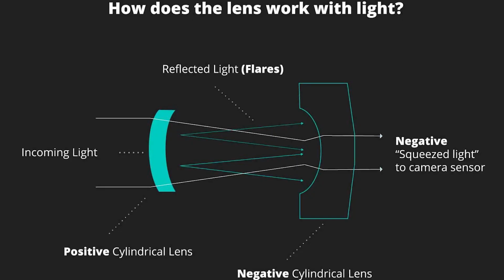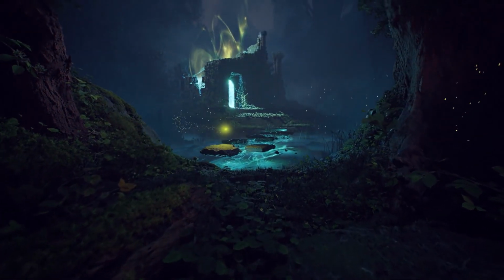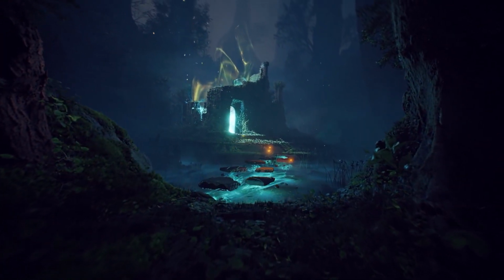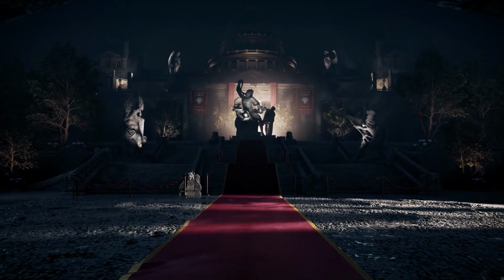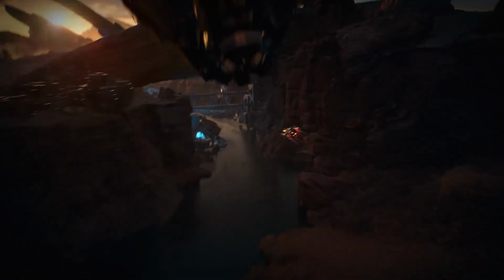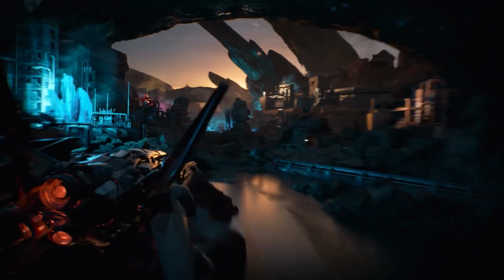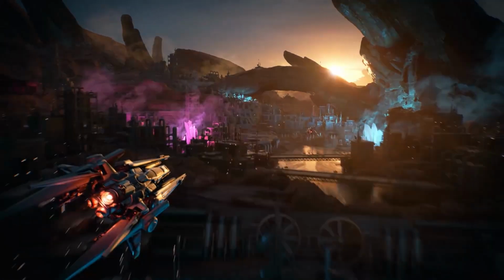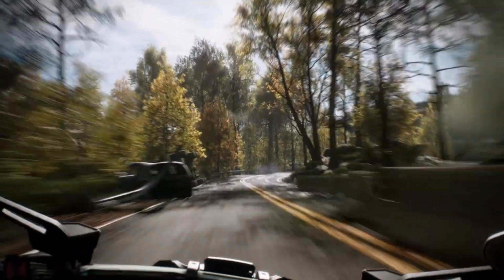Anamorphic Lens HACK!!! No One Talks About: Upgrade Your 3D Renders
Take your 3D renders to the next level with the power of anamorphic lens! In this video, we'll show you how anamorphic lens can create stunning, cinematic-quality renders that will blow your mind.  you'll find this tutorial packed with useful tips and tricks for using anamorphic lens in your projects. From the basics of anamorphic lens to advanced techniques, we've got you covered.